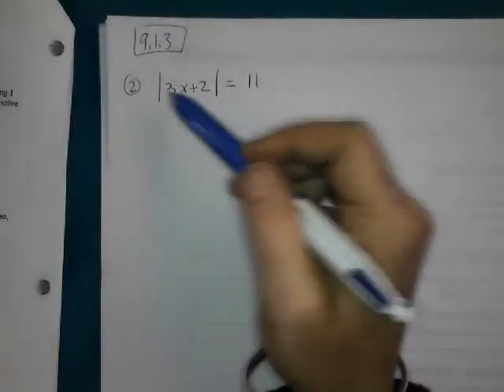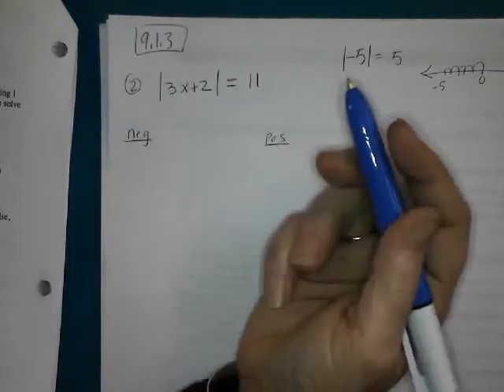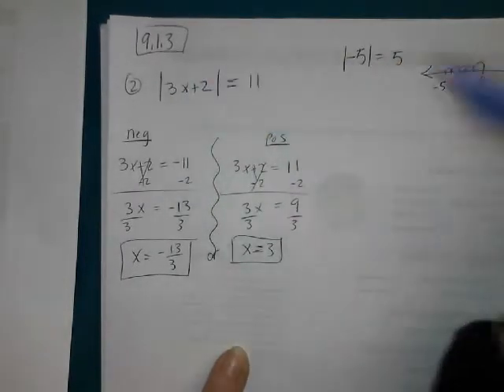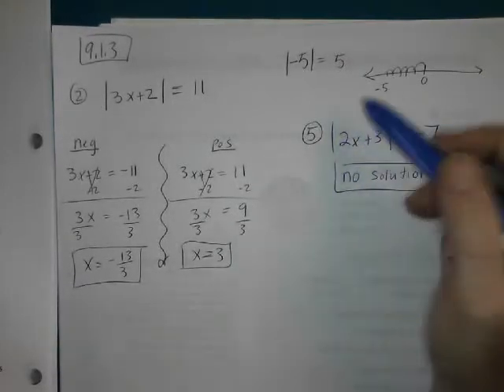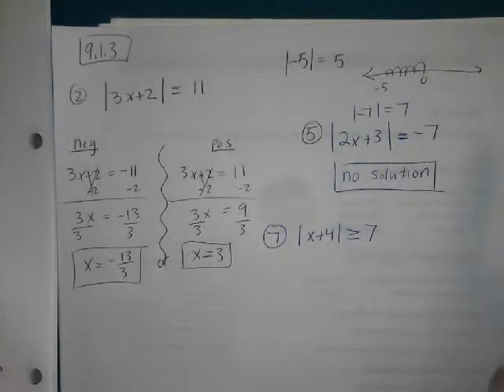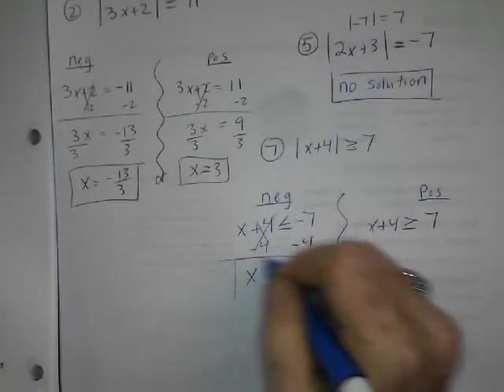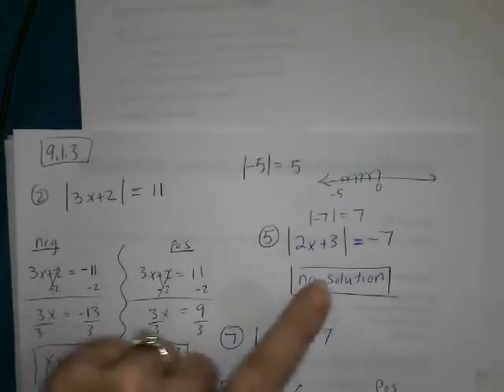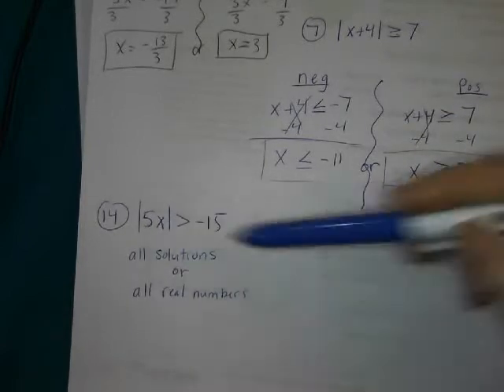Integrated Lecture 9 1 3 part 1